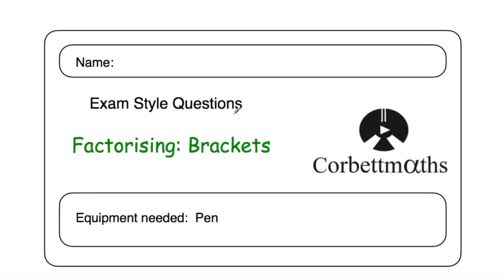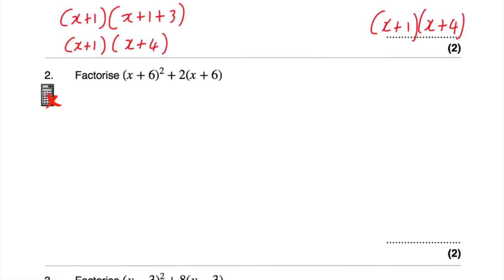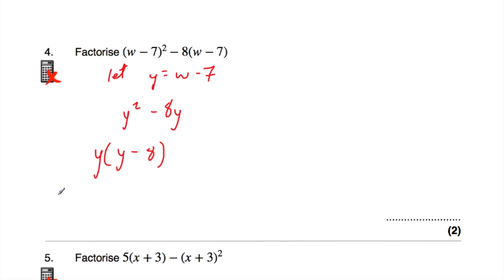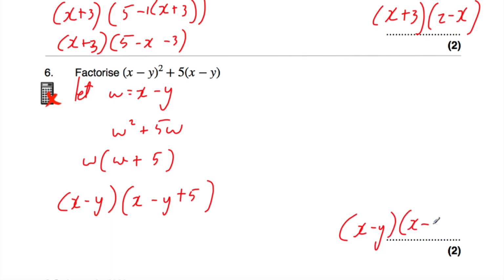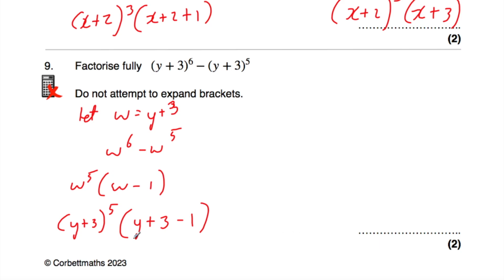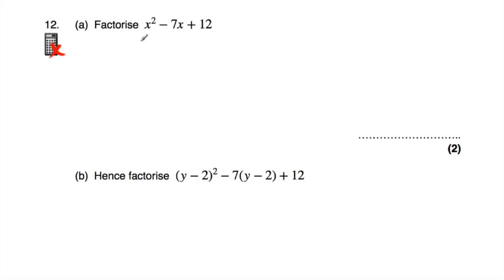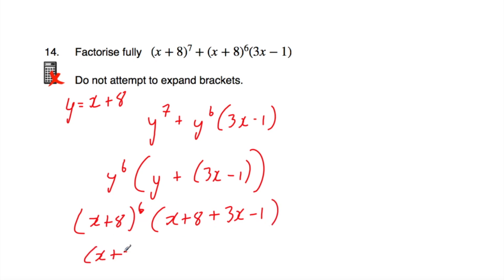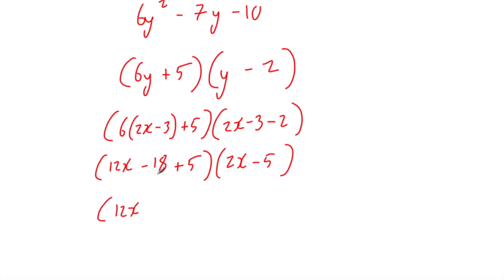Factorising Brackets Answers - Corbettmaths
The video solutions to the Corbettmaths Practice Questions on factorising expressions involving brackets (without expanding).